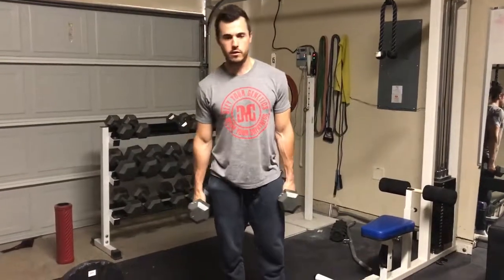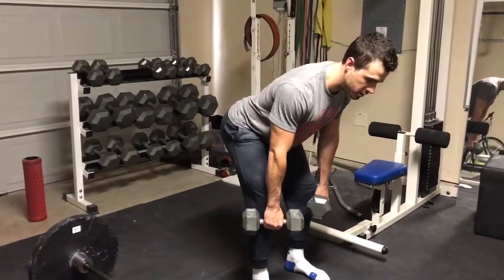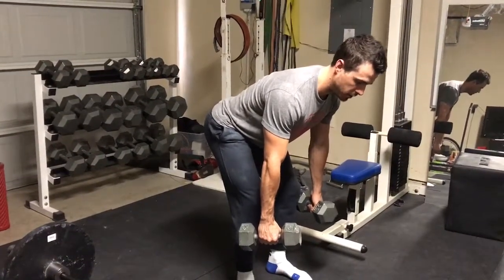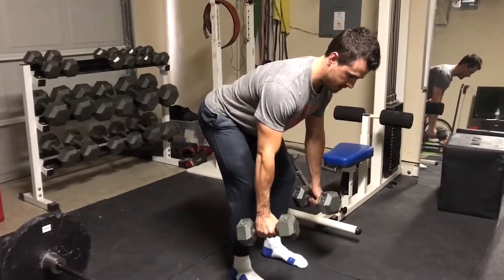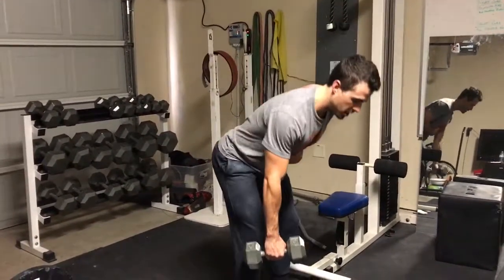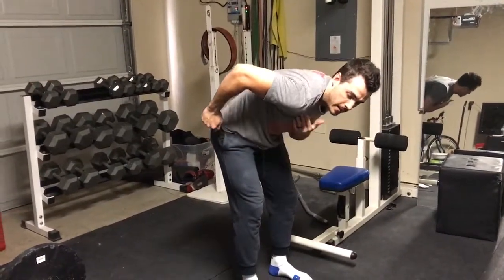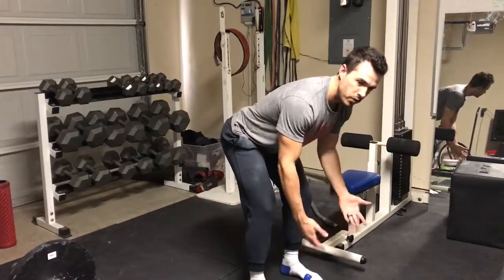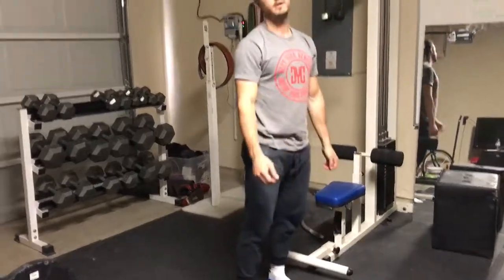DB bent over row